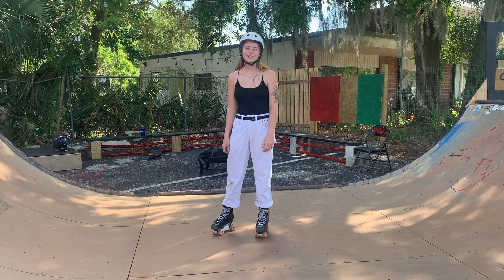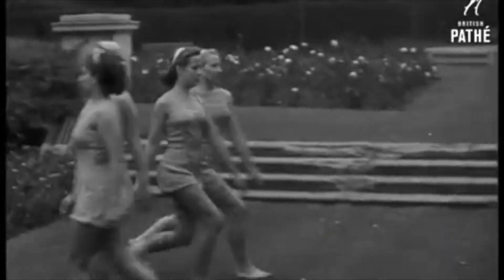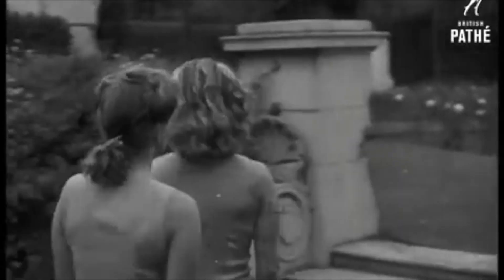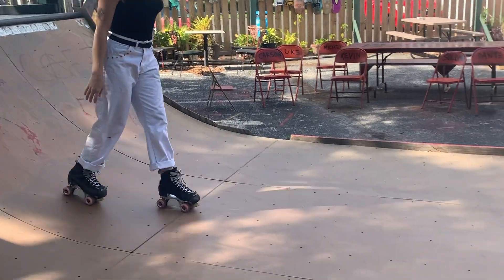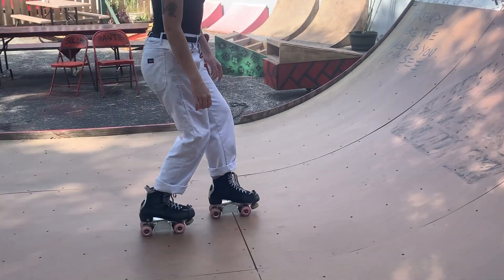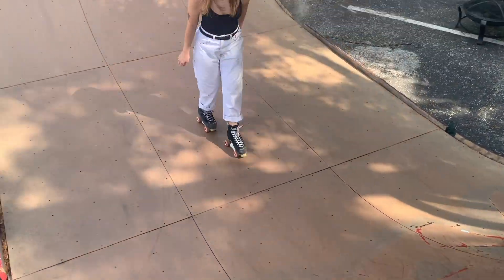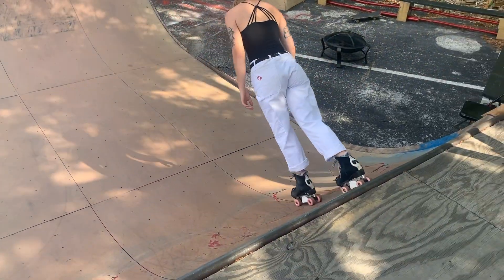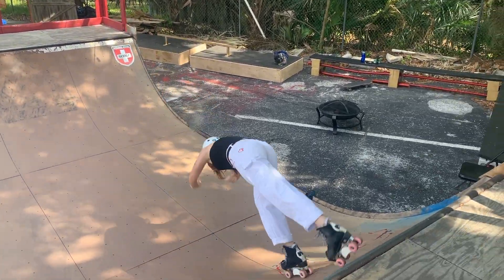Fakie Cartwheel on Transition, how to on Roller Skates / Quads / Patins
In this video I break down how to do a fakie cartwheel on transition. You'll definitely already want to be able to cartwheel in your skates confidently before trying this trick. I'm taking a special look at switch fakie cartwheel, but even if you don't do this trick switch the steps are the same. Hope it's helpful. Don't forget your helmet, pads, and whatever else makes you feel safe!❤️